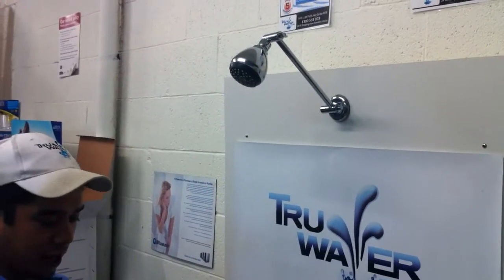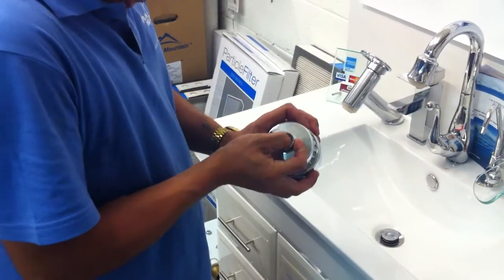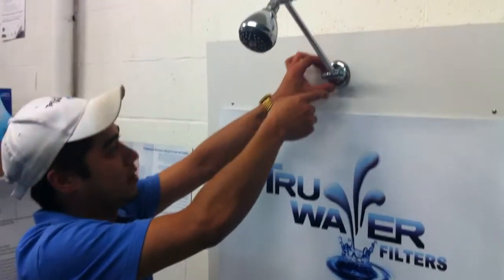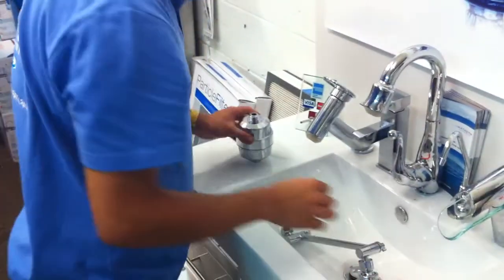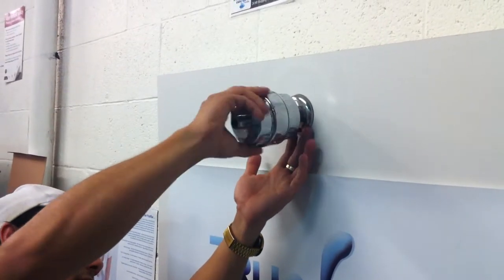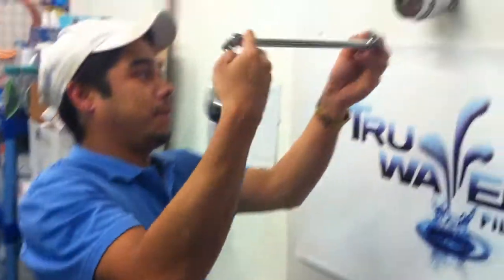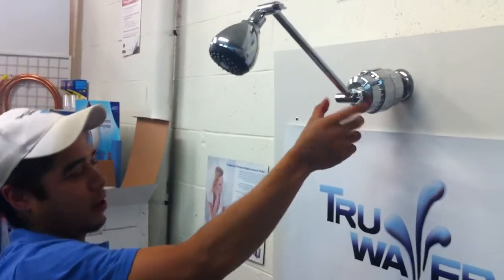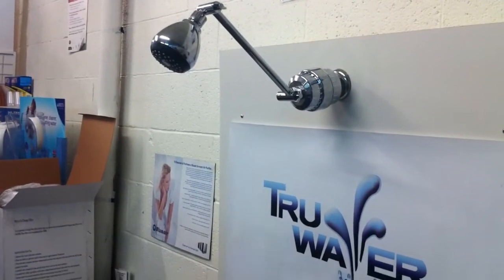How To Install a Sprite HOC Shower Filter System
A short video showing how to install a Sprite shower filter system using your existing shower arm and head. This video can be used for most shower filters available on the market. The filter we are using in this video is a sprite chrome shower filter. for more information.